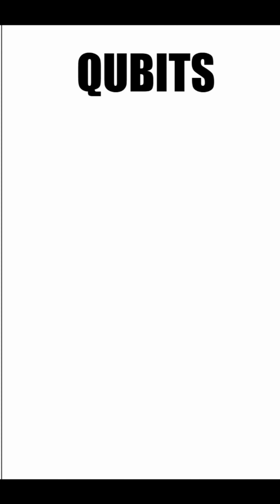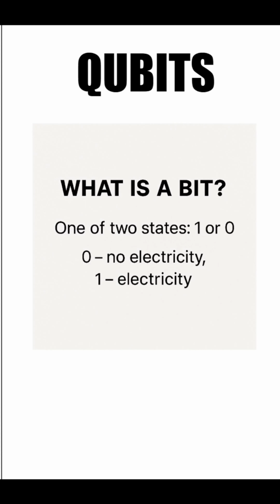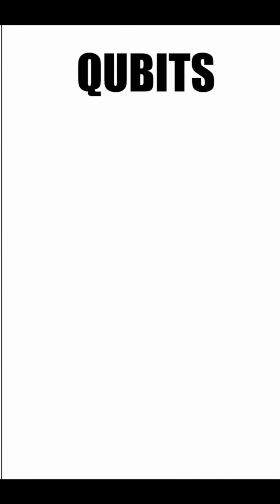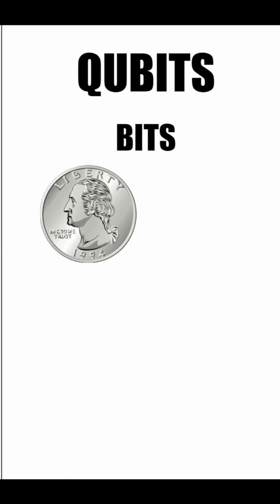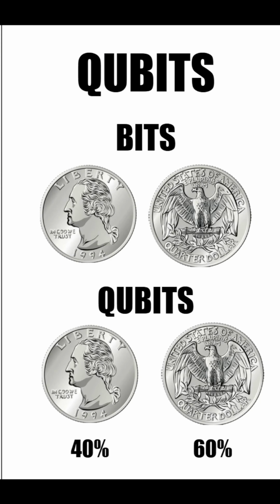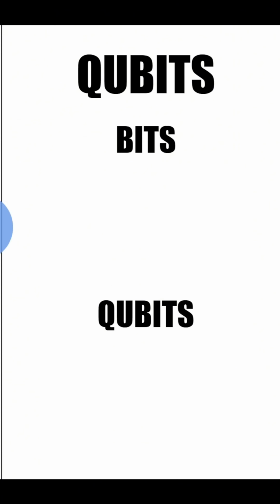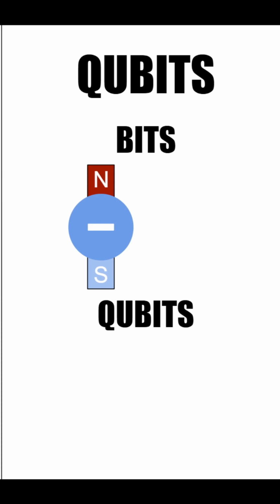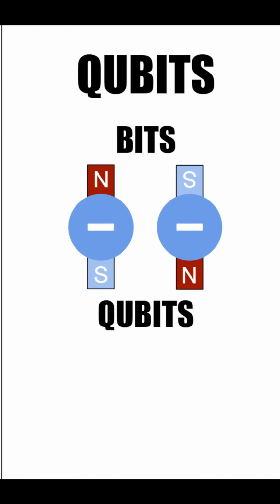QUBITS EXPLAINED!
In this brief video, we explore qubits, which are the basis of all quantum computers.